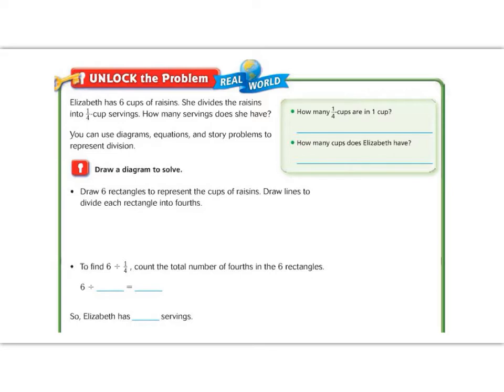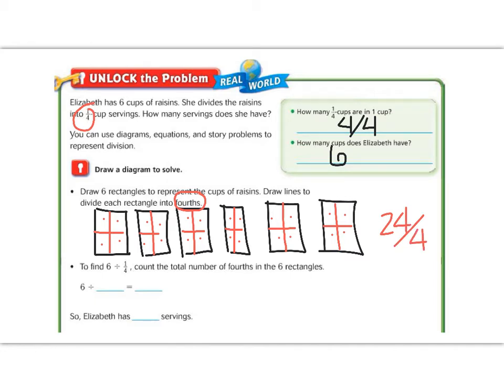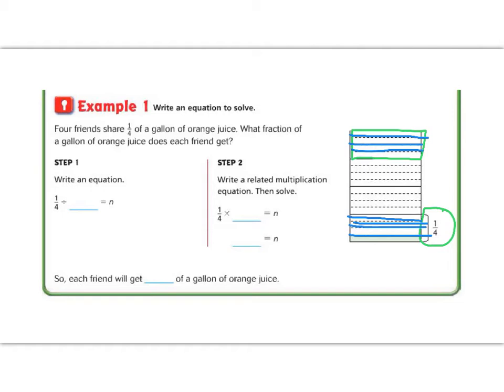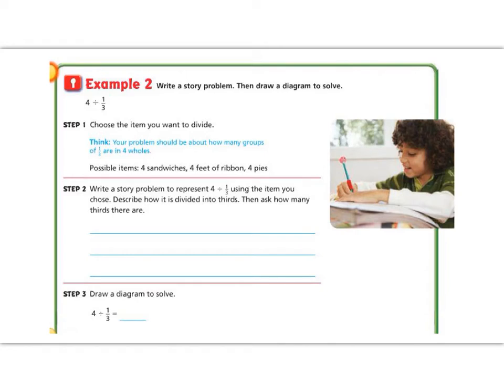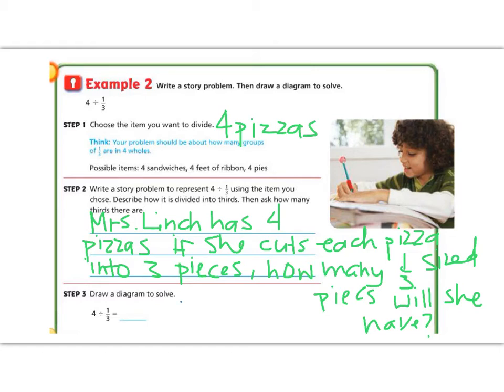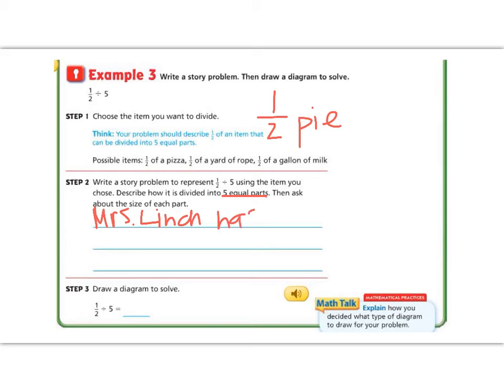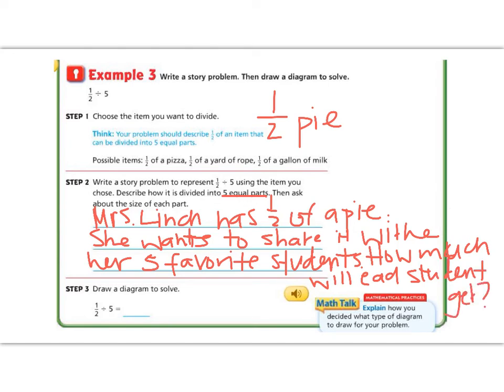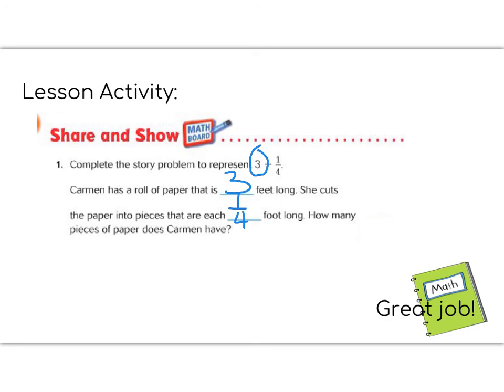Lesson 8.5 - Go Math 5th Grade